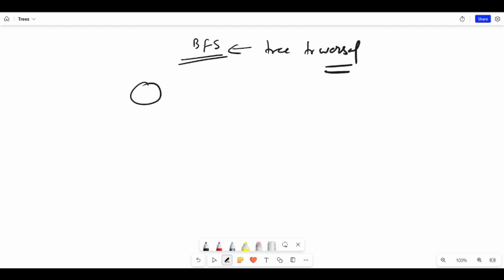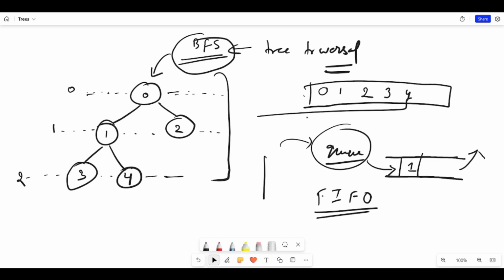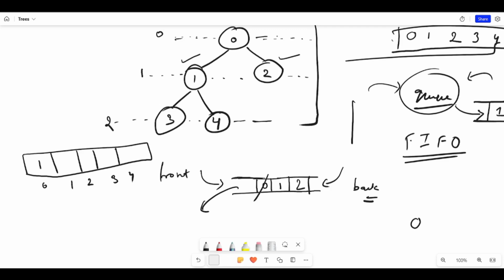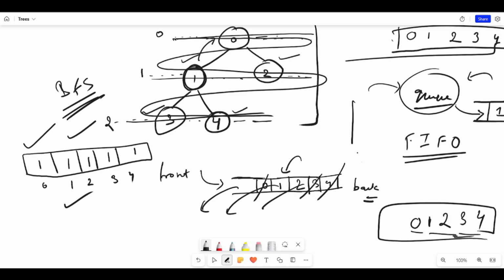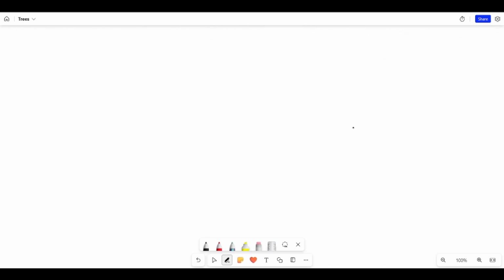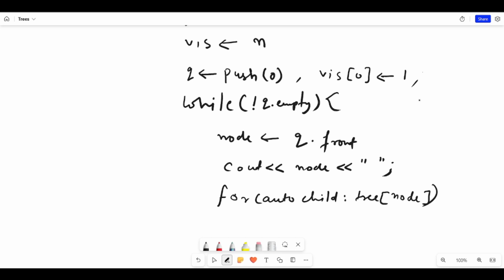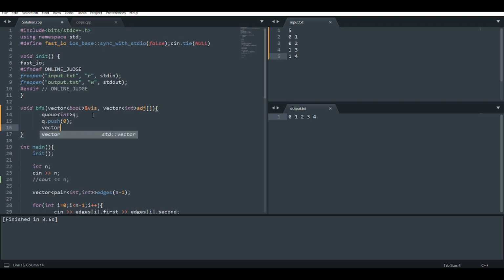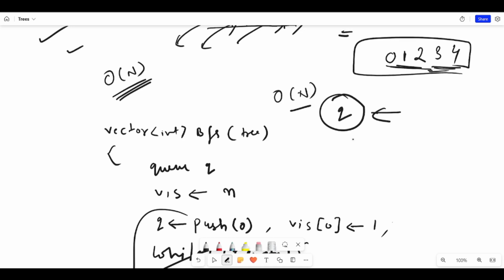Breadth-First Traversal : Tree Traversals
In this video,  I shall discuss the BFS strategy

Prerequisite: tree